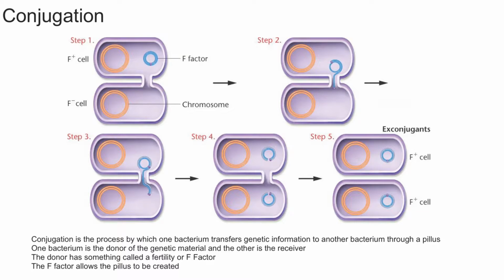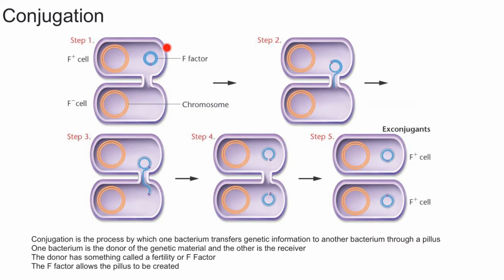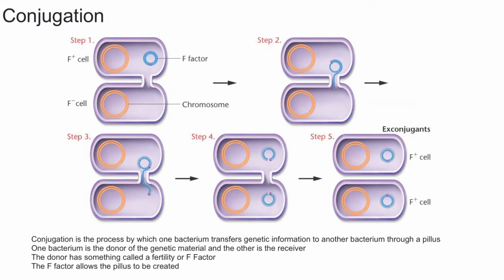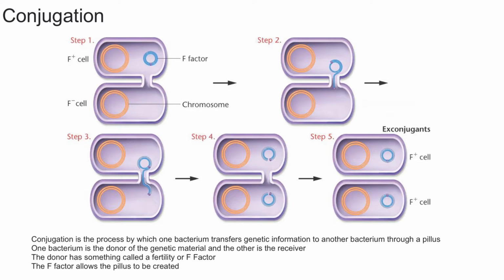Conjugation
This video explains the process of conjugation and why it is important